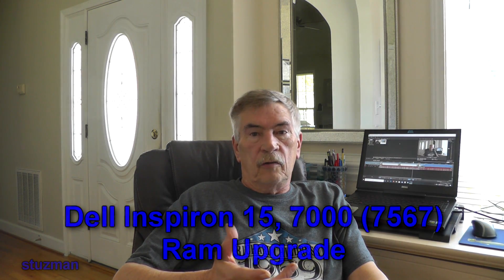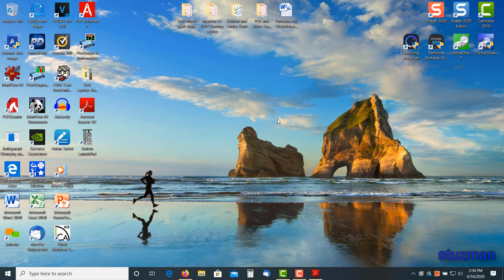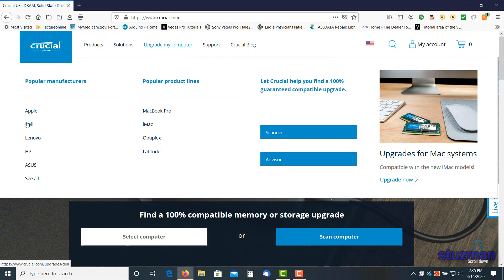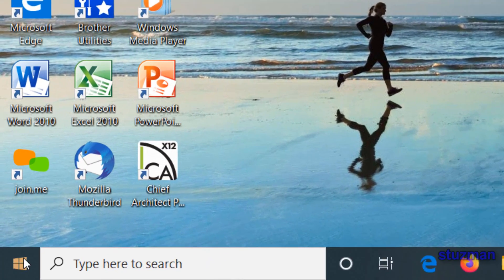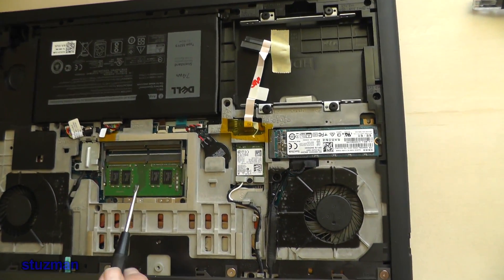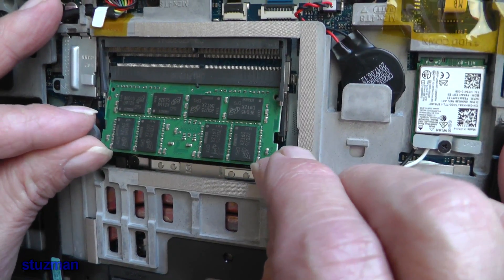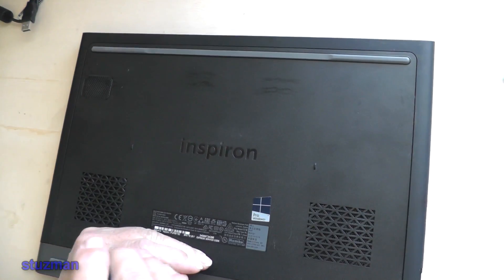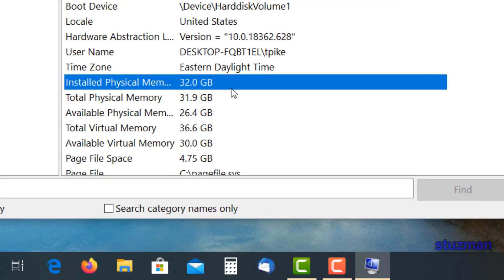Dell Laptop: Ram Upgrade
In this video, I'll be upgrading the RAM on a Dell Inspiron 15, 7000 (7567) Gaming laptop. The upgrade will be going from 8GB to 32GB of RAM.